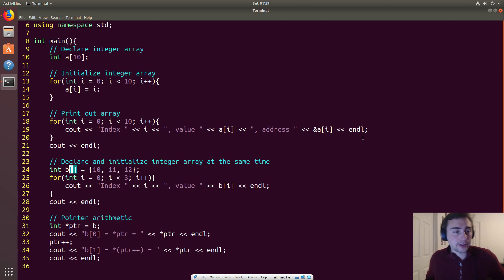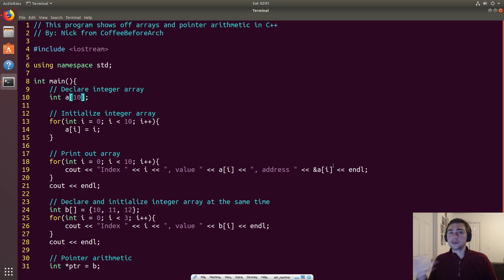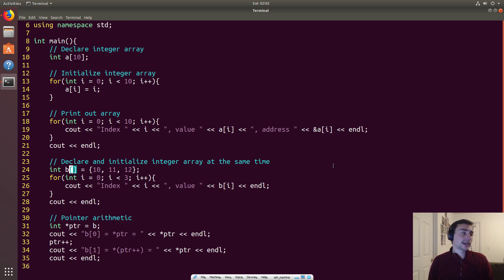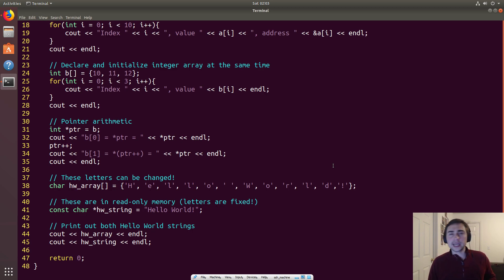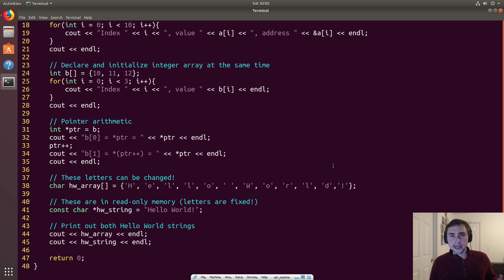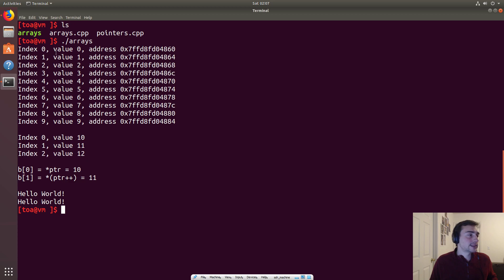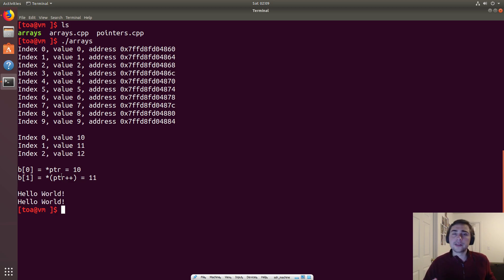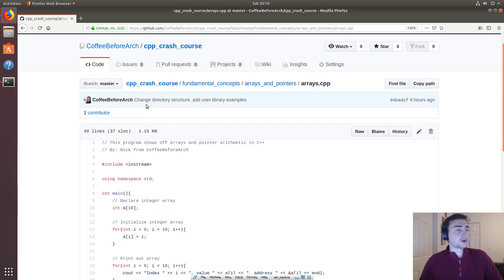C++ Crash Course: Arrays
In this video we go over arrays in C++!